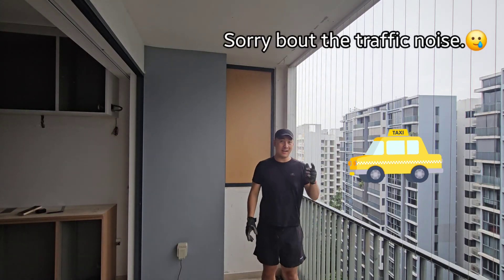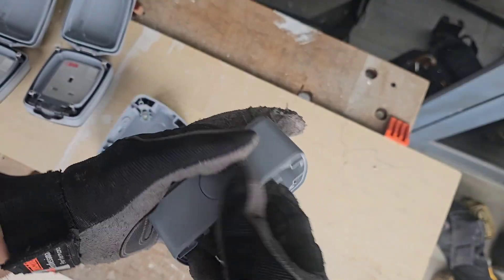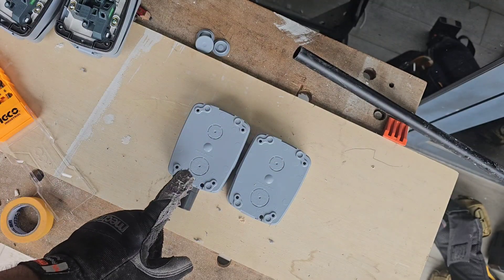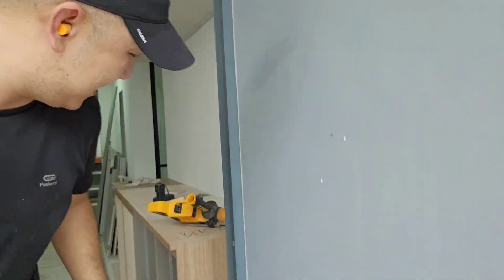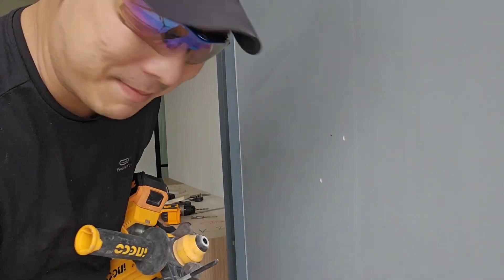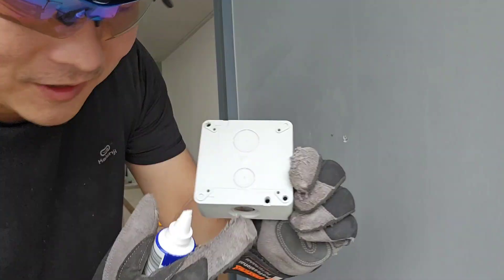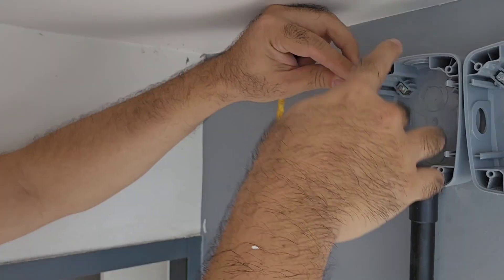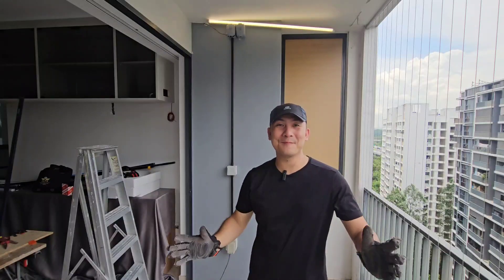Project RENO - Converting a Power Outlet into a Light Point with switch!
Video Equipment

Insta360 Go3 Action Cam
Insta360 direct website
Jalan Seroja 47, Taman Johor Jaya, 81100 Johor Bahru, Johor, Malaysia

Ali Express

3m Carbon fibre selfie stick

Back pack strap clip

Holster clip

Nitecore NE20
SG$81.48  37%OFF | Nitecore NE20 Bluetooth Headphones Earbuds Tactical Ear Electronic In-ear Earphone Hearing Protection Noise Reduction Headset